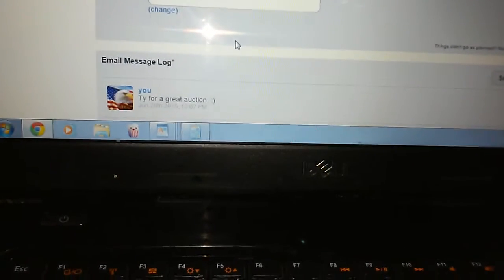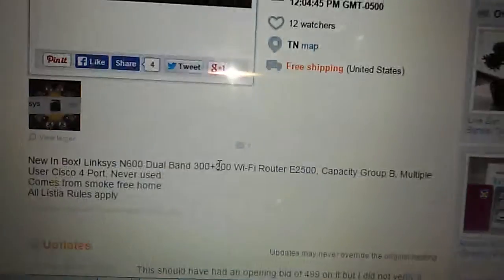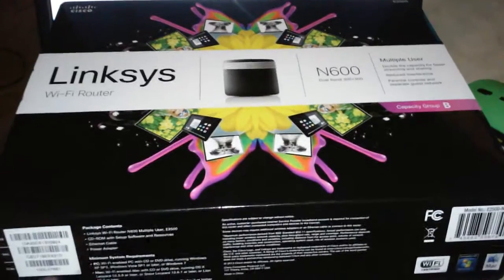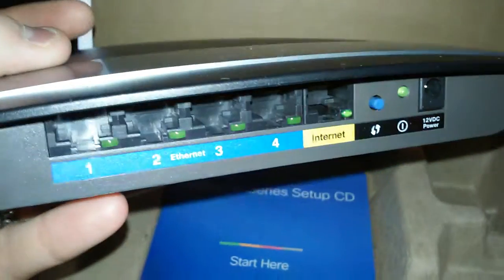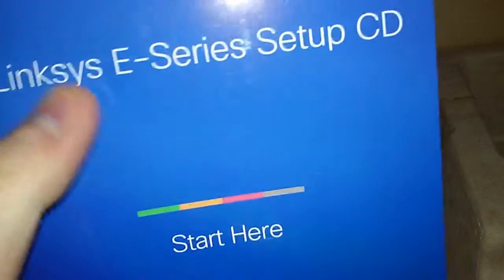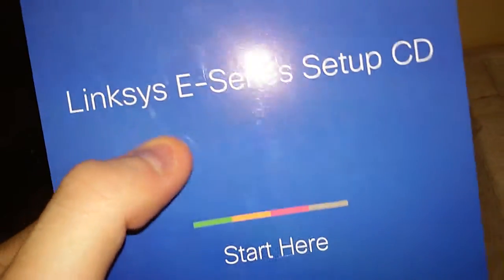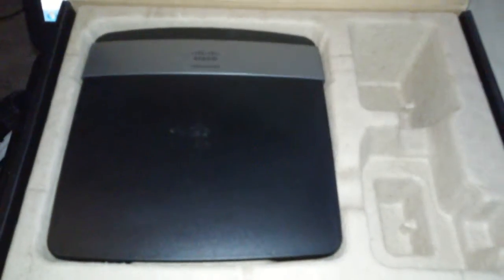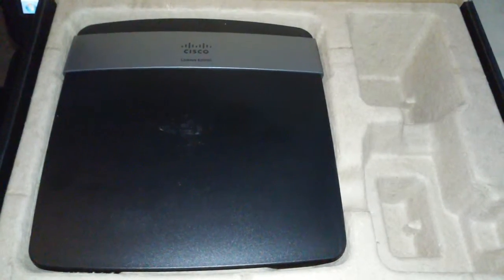Brand new Nib never used Linksys router!?!?!??! LISTIA (UPDATE READ DESCRIPTION)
Its.not.new its used

THE SELLER SENT ME THE CORDS WITHIN A FEW DAYS AFTER I TOLD HIM ABOUT IT.   IT WAS NEW, CAUSE I HAD TO SET IT UP.